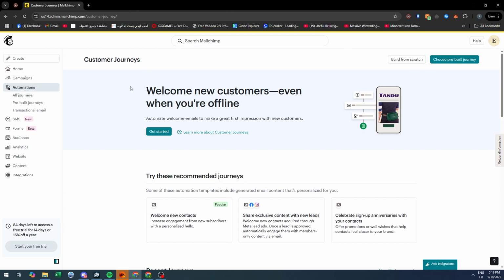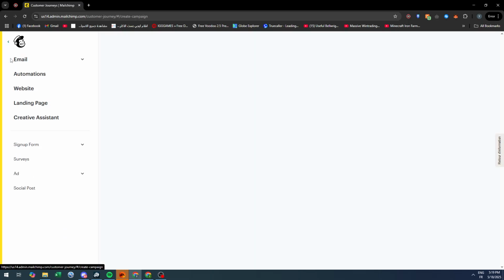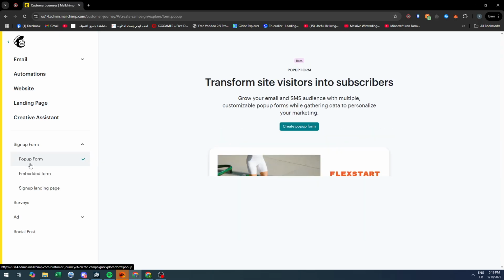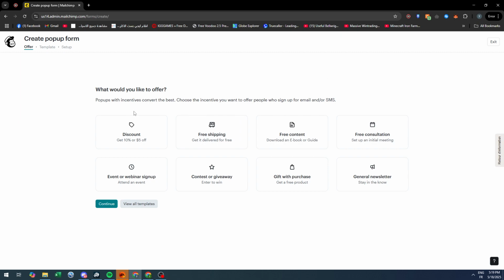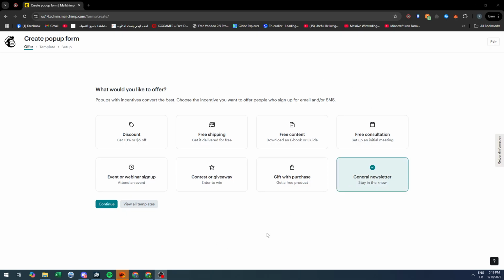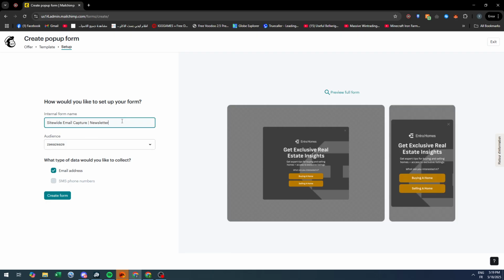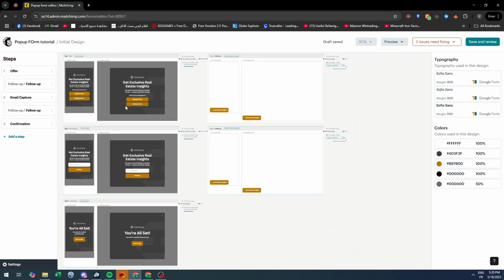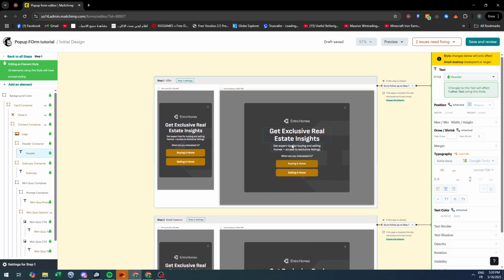How To Create Popup Form On Mailchimp Tutorial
Today we talk about create popup form on mailchimp,mailchimp tutorial,mailchimp popup form,mailchimp popup,sign up pop up mailchimp form